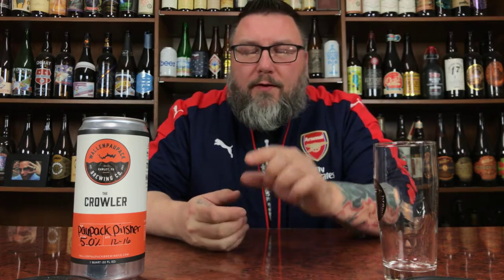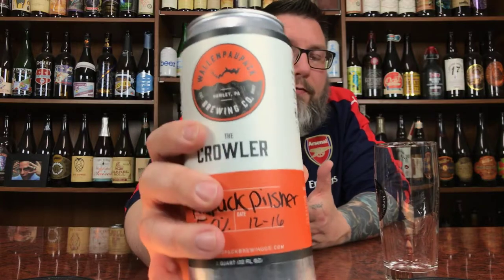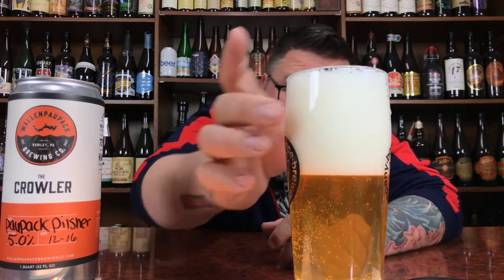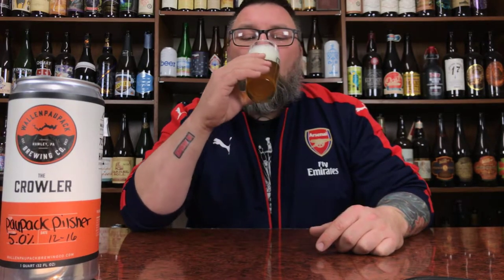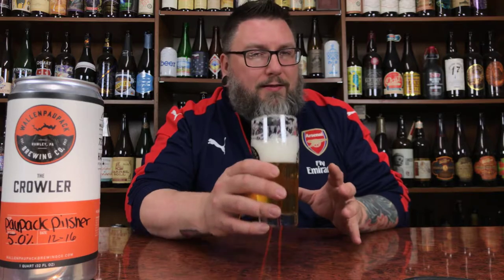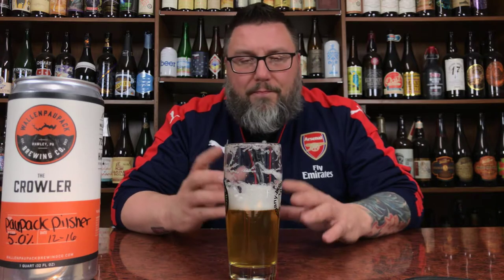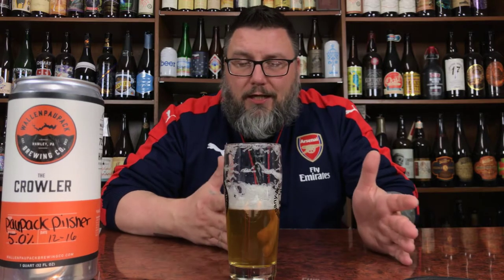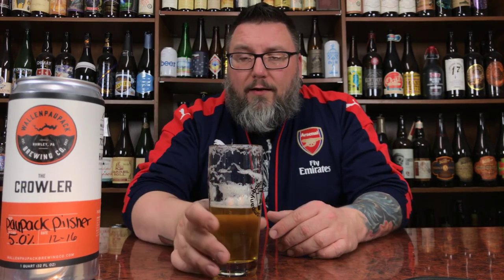Massive Beer Reviews 1312 Wallenpaupack Brewing Company 'Paupack Pilsner